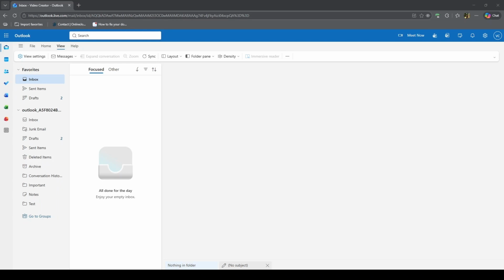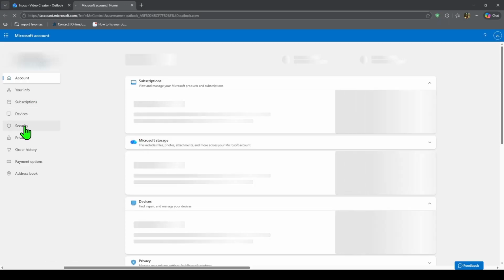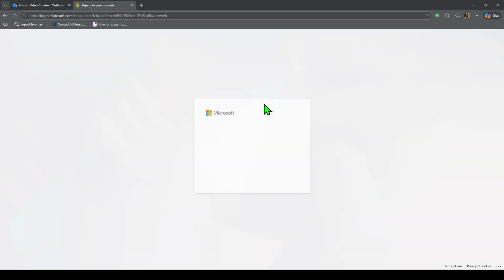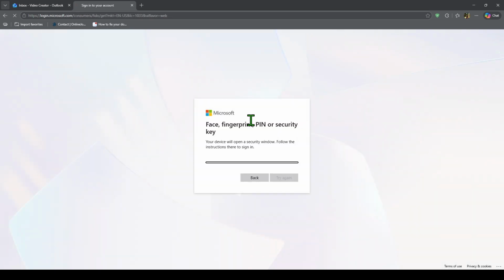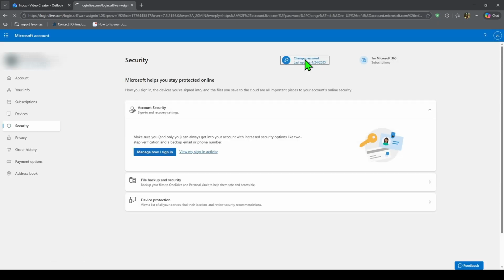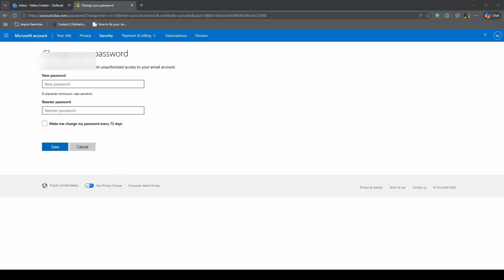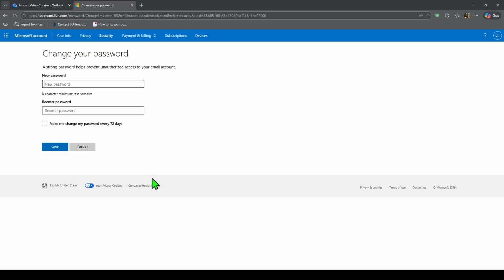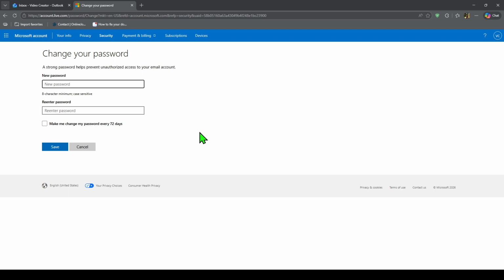How to Change Outlook Email Password [2026 Full Guide]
In this video, I will show you how to change your Outlook email password to keep your account secure. Whether you are using a personal Microsoft account or a managed work or school account, you’ll learn the quickest way to update your credentials and re-sync your devices.

This Outlook password tutorial will cover:
✅ Signing in to the Microsoft account security dashboard
✅ Navigating to the "Change password" section for personal accounts
✅ Completing identity verification via SMS, email, or authentication app
✅ Creating a secure password with a mix of characters and symbols
✅ Handling password updates for work and school accounts through organization portals
✅ Re-authenticating your account in the Outlook mobile app and desktop program

By the end of this video, you will know how to successfully update your Outlook login information and ensure your new password is saved correctly across all your apps.

If you’re searching for how to change Outlook email password, update Microsoft account password, Outlook password reset 2026, or managing Outlook security settings, this video is for you.

💡 Tip: If you are using a work or school account and don't see a change option, you may need to visit passwordreset.microsoftonline.com or contact your local IT administrator.